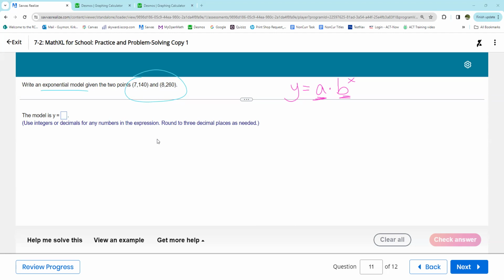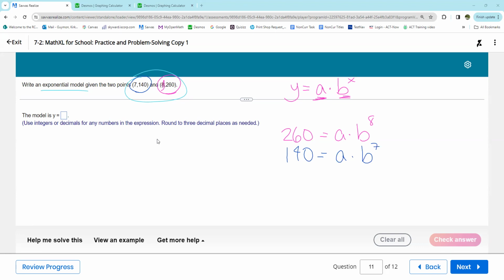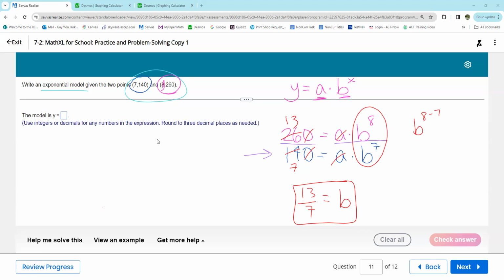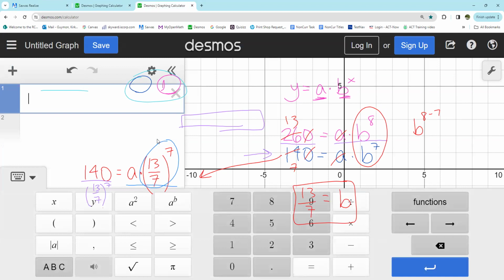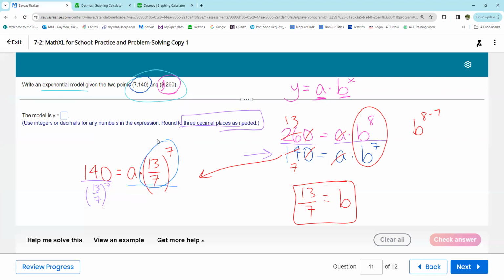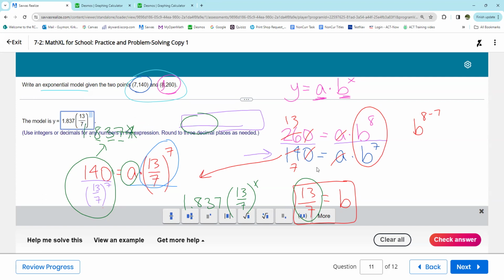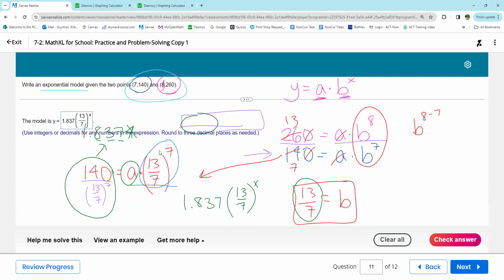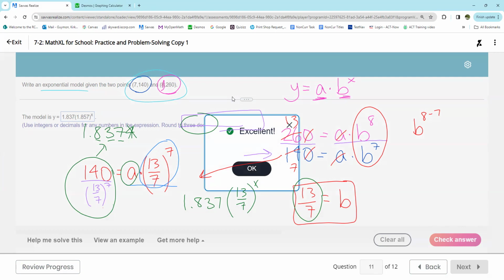Alg2 11 6.2.22 (in Lesson 7-2)